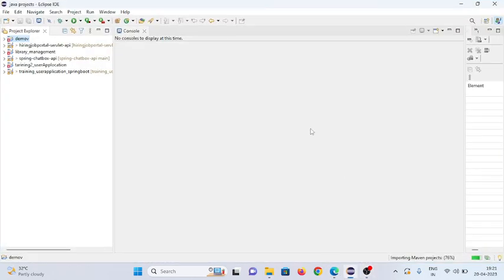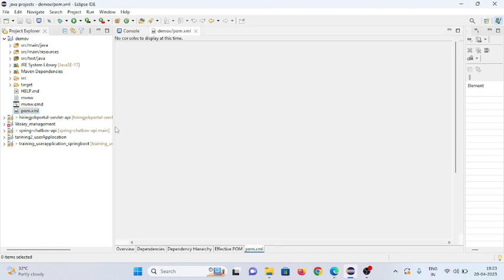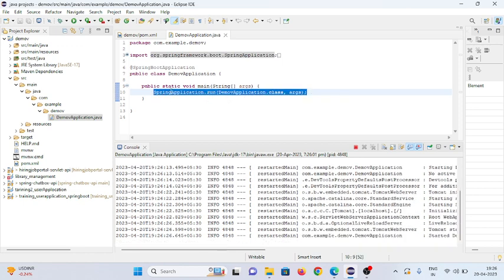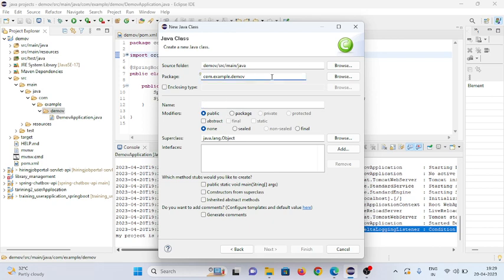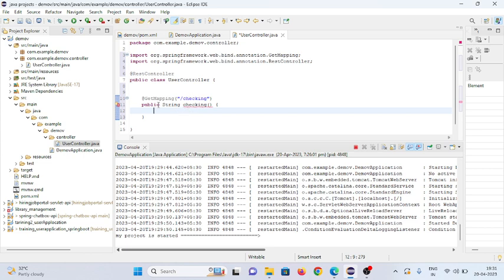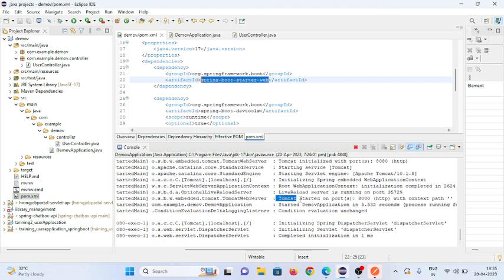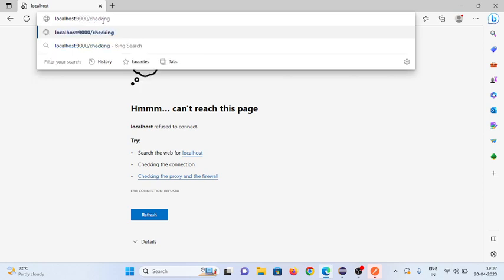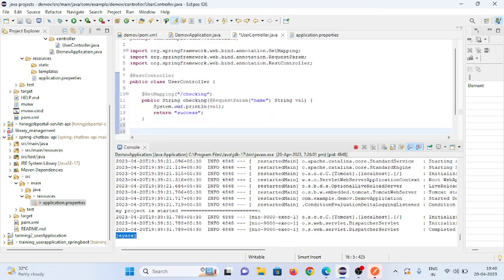spring boot day 1 English| how to create and setup the spring boot application in Eclipse.